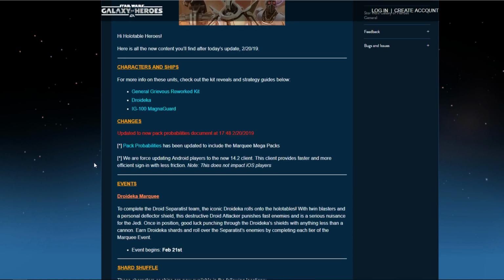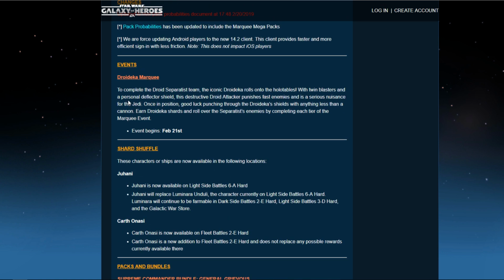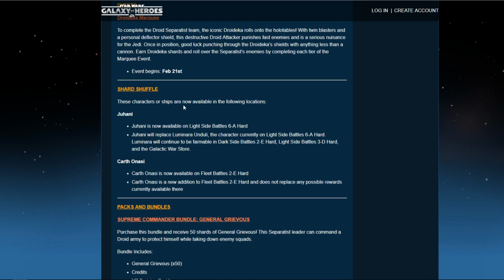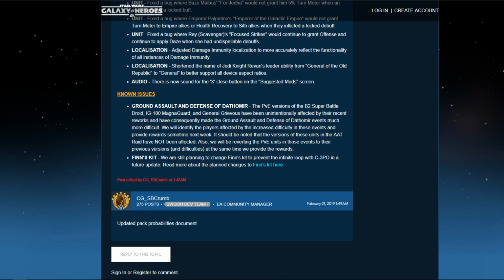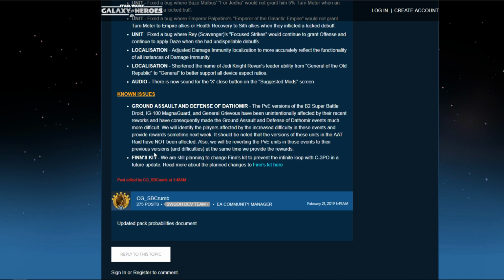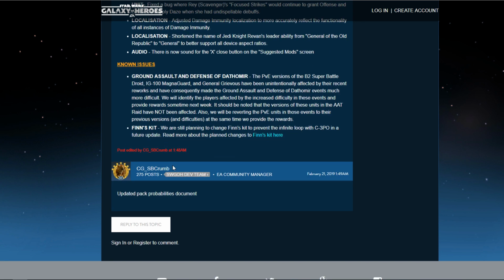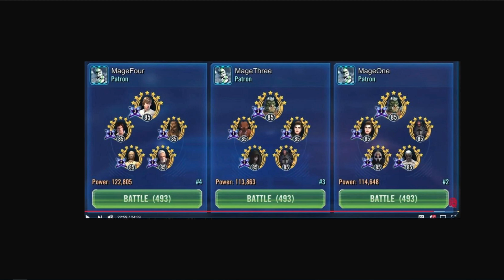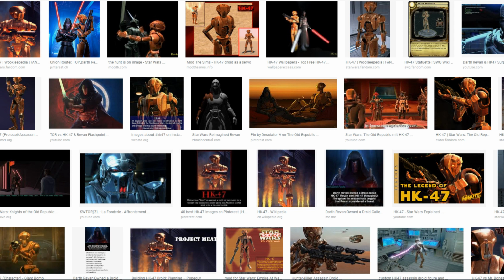SWGOH: Content Update Feb 20th 2019! Possible Darth Revan Inbound?